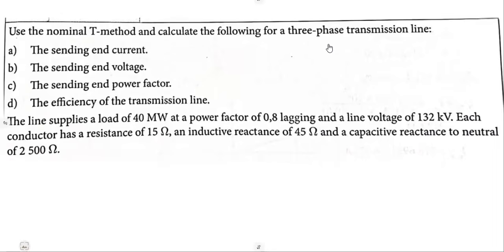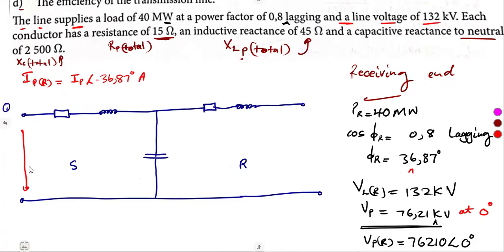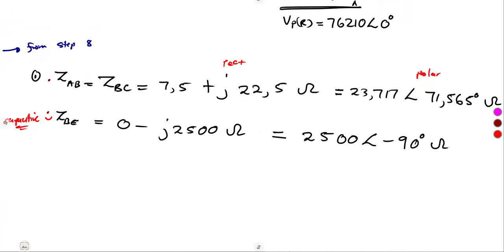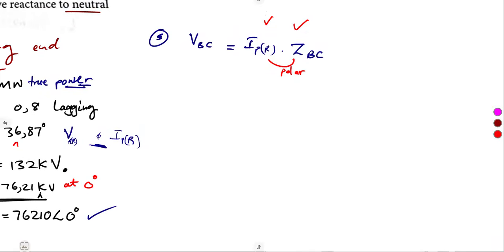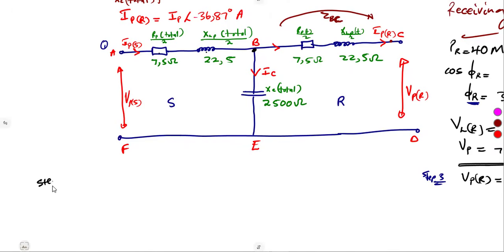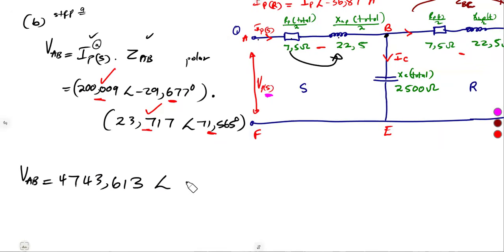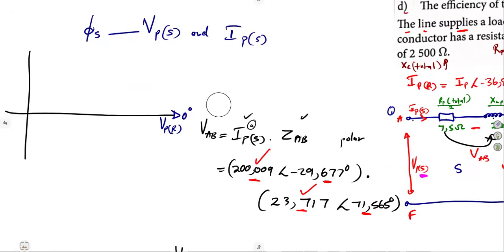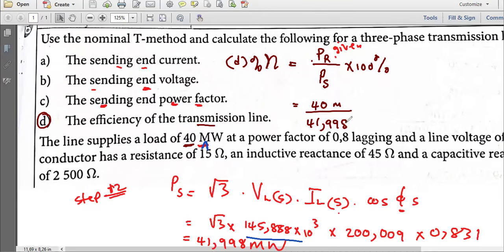E Tech N6 Medium Transmission Lines T Method Example 1 Generation and Supply of AC Power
Electrotechnics N6
Medium Transmission Lines T Method Example 1
Generation and Supply of AC Power